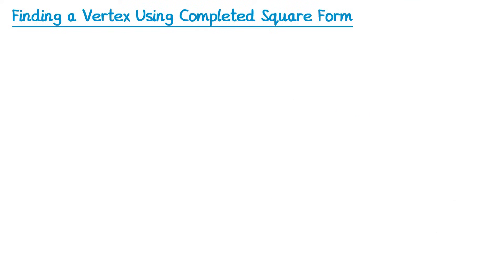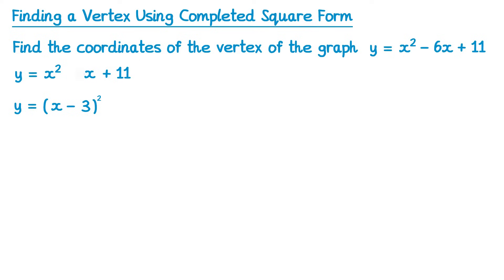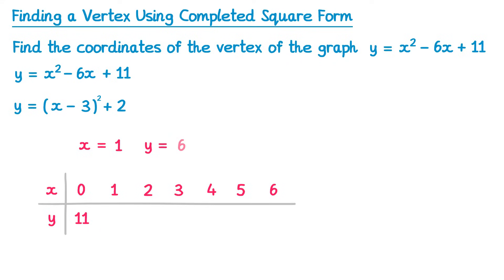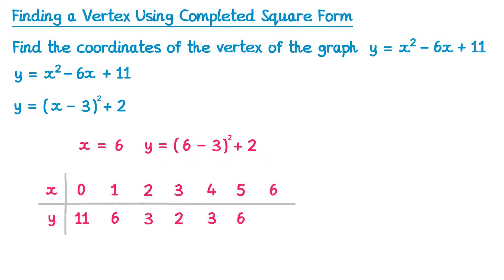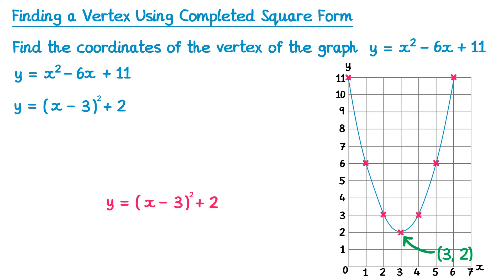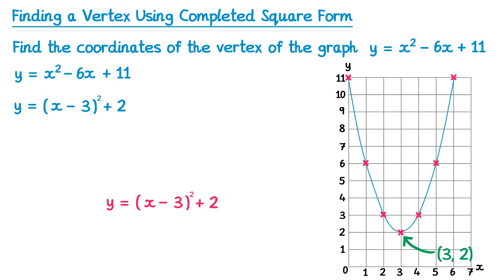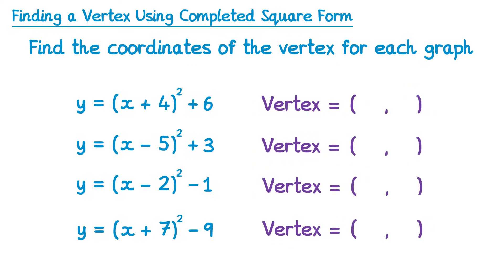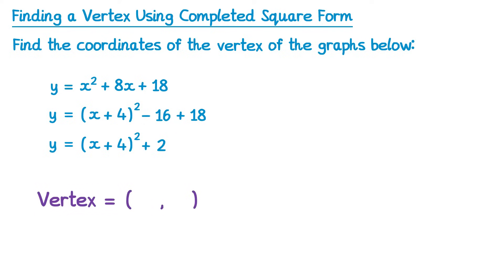Finding a Turning Point Using Completed Square Form - GCSE Higher Maths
A video explaining how to find the coordinates of a turning point by completing the square.

0:00 Introduction
0:18 What is a vertex/turning point?
0:37 First example - Completing the Square
1:11 First example - Plotting the graph
3:32 First example - The quicker approach
5:25 Practice Questions
6:10 Second Example
6:53 Third Example (with a negative x squared)
8:34 Fourth Example (the most difficult type)